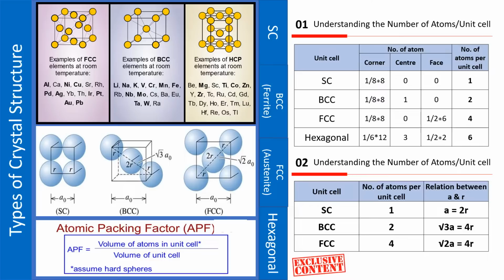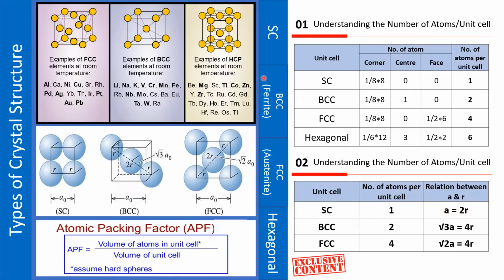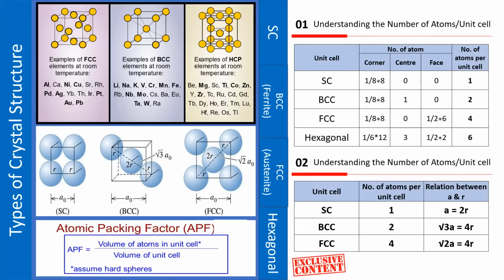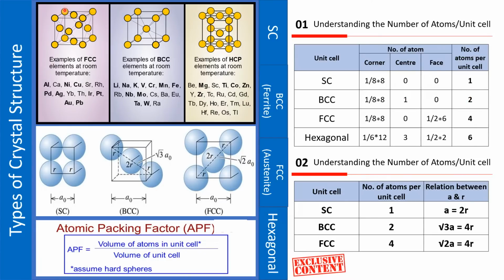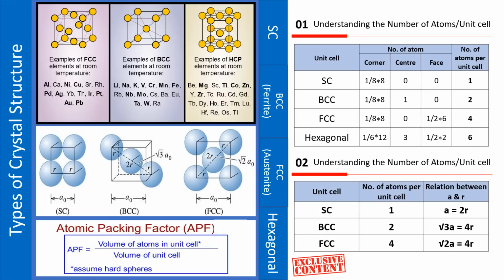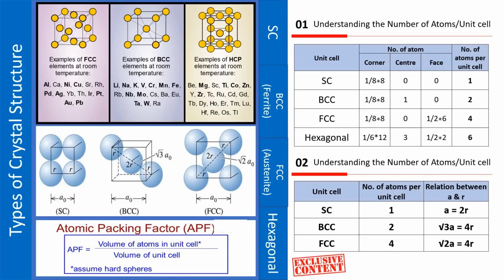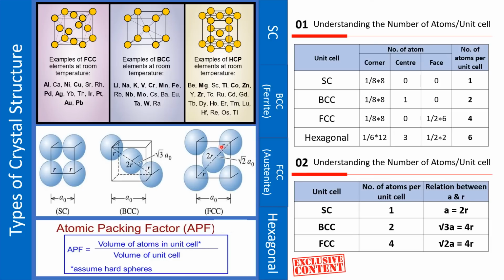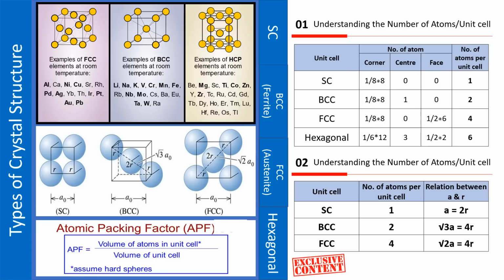Metallurgy Basics: Lattice Structures Explained (FCC, BCC, HCP)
Dive into the fundamental concepts of metallurgy by understanding the lattice structures of materials. This video breaks down the basics of Face-Centered Cubic (FCC), Body-Centered Cubic (BCC), and Hexagonal Close-Packed (HCP) structures, crucial for understanding material properties in the process piping and EPC industry.

Chapters:
00:00 Introduction to Lattice Structures
00:30 Understanding FCC Structure
01:00 Understanding BCC Structure
01:30 Understanding HCP Structure
02:00 Atoms per Unit Cell (Simple Cubic, BCC, FCC, HCP)
03:00 Relationship between Lattice Dimension and Atomic Radius (Simple Cubic, FCC, BCC)